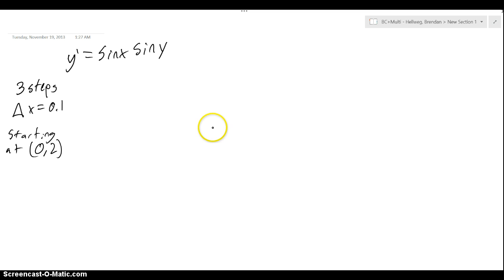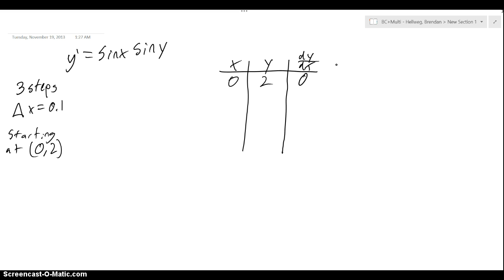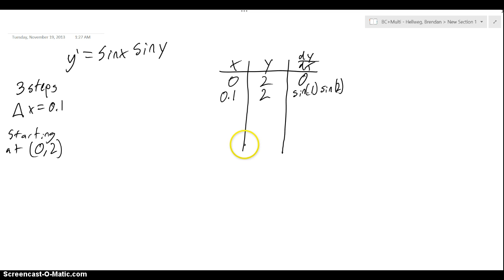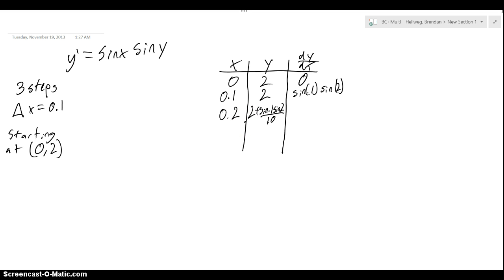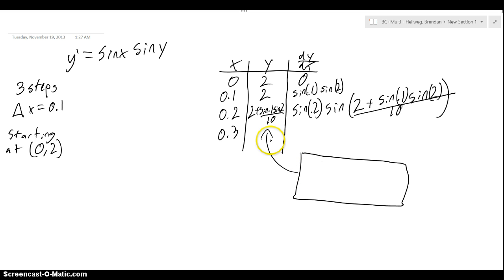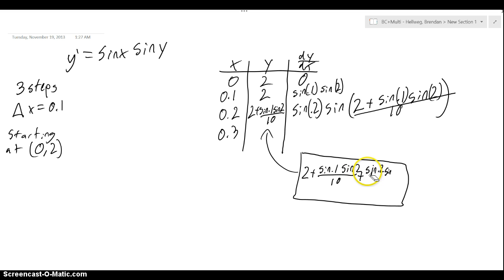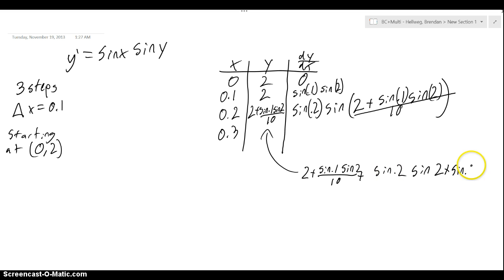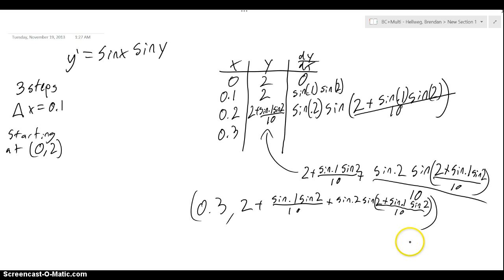Euler's Method Example Problem (Student)